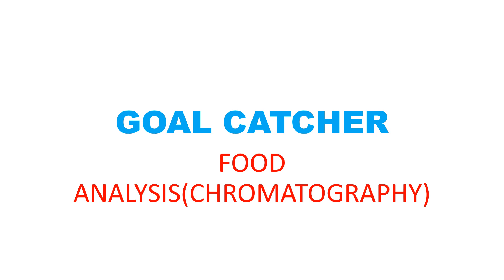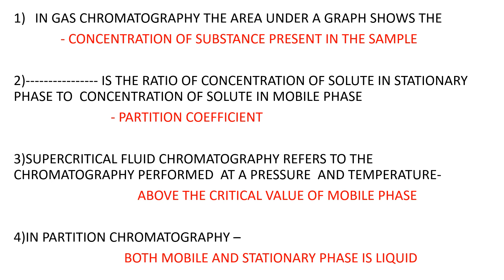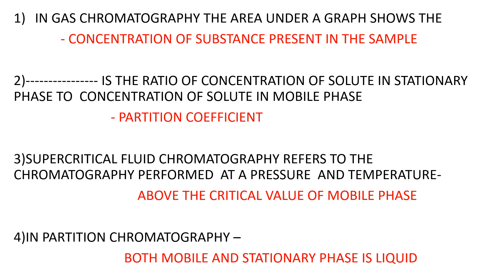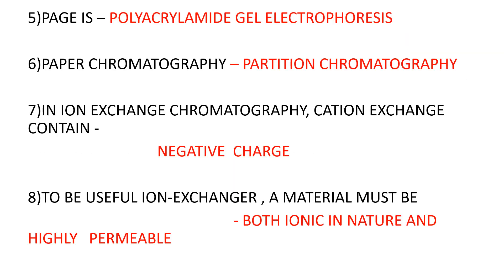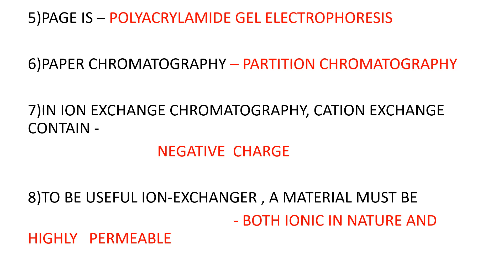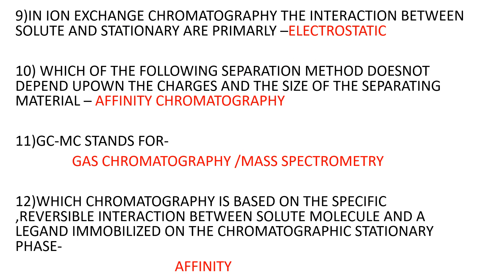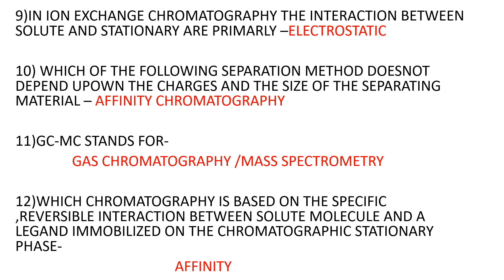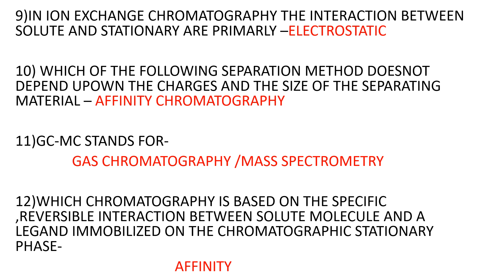food analysis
in this video iam going to discuss about mcq related to chromatography which helps the aspirants who are preparing for food safety officer exam.
ugc net#fso exam#food technology#gate#jrf